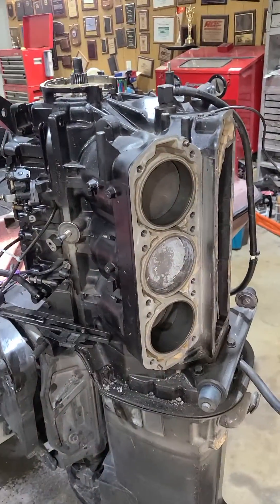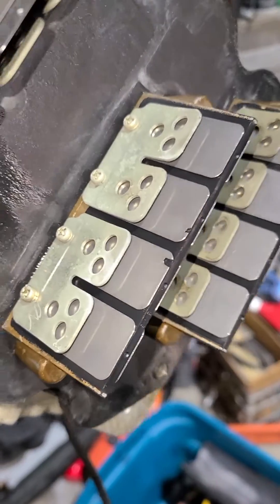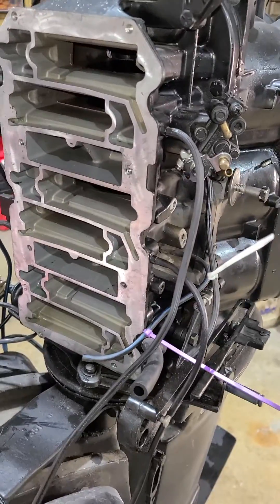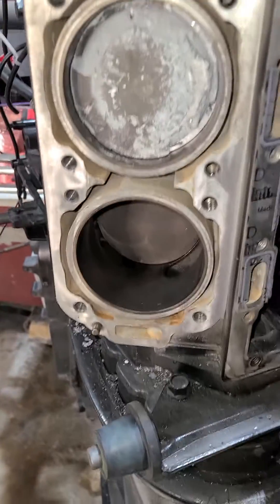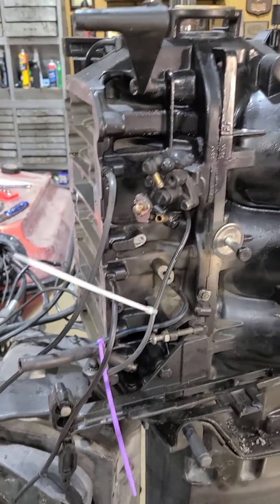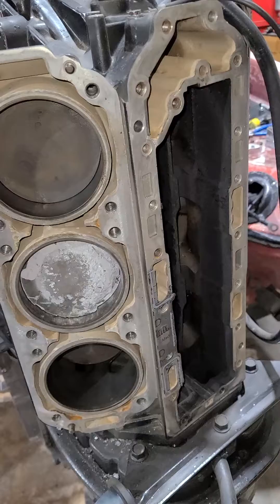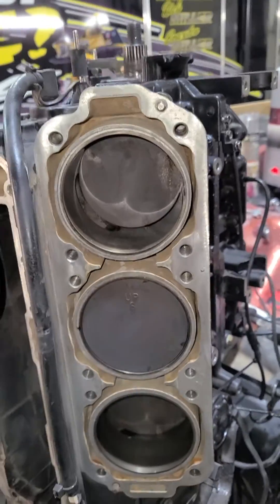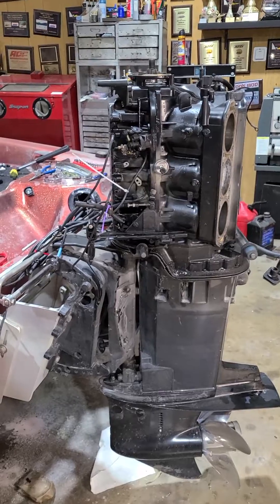mercury outboard 2.5 engine disassembly update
video of my next project a 2.5 Mercury rebuild piston gone wrong bought the whole rig for 1,200